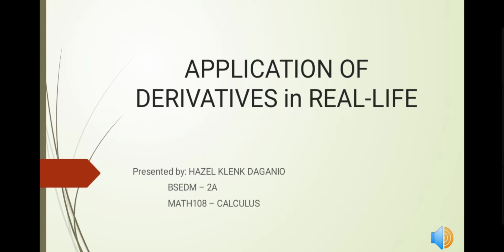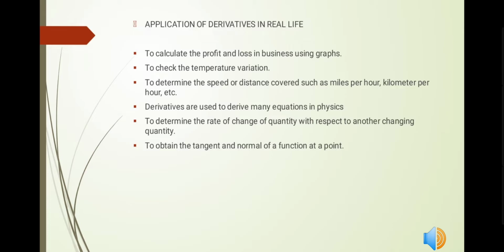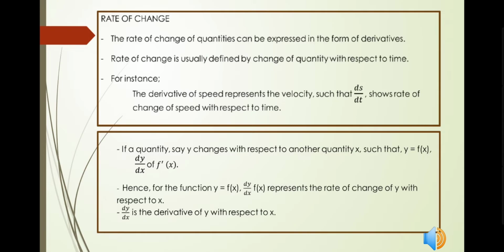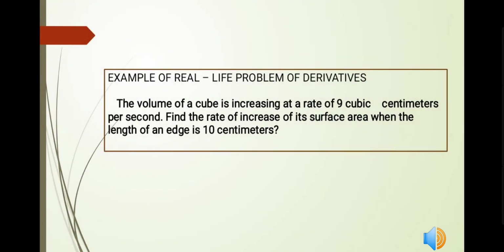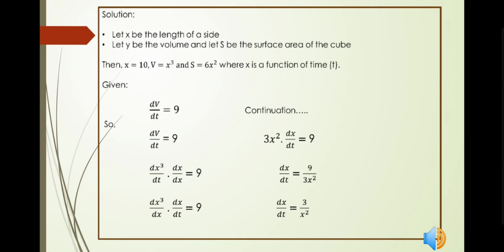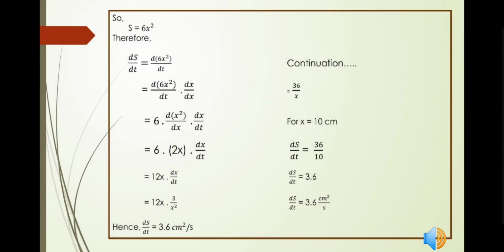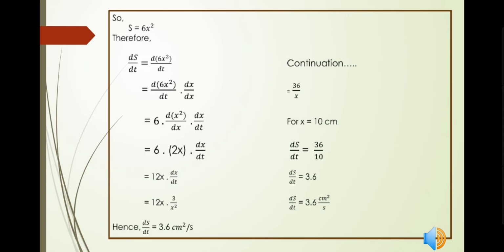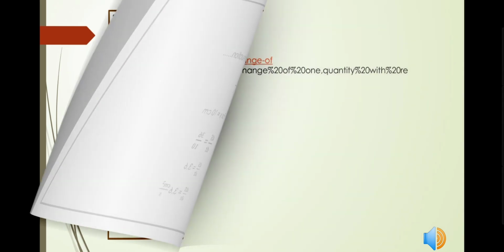MATH 108: CALCULUS 1| APPLICATION OF DERIVATIVES IN REAL - LIFE PROBLEM